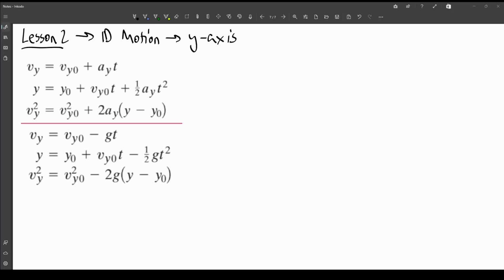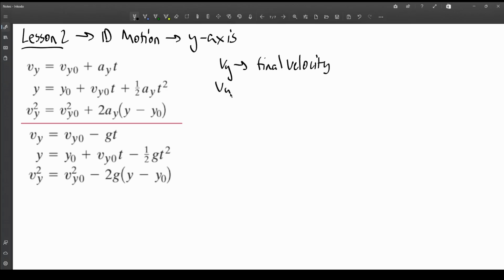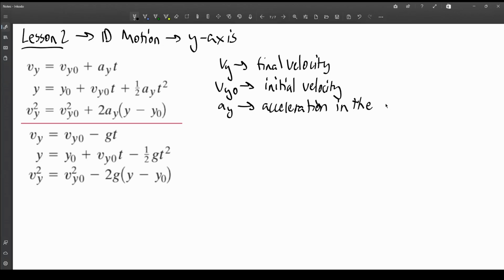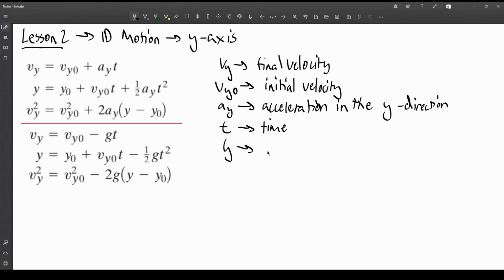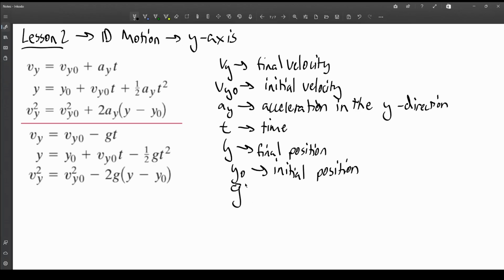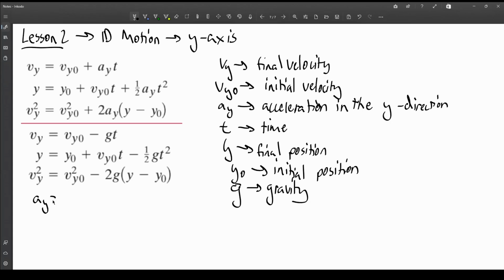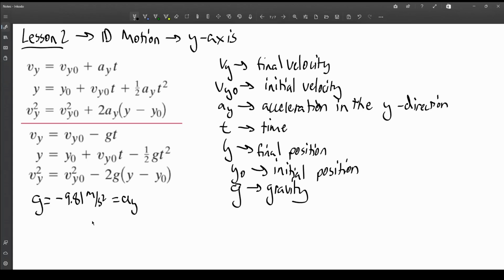Physics Course: Ch1 Lesson 2 1D Motion in the Y-Direction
Taught the equations for 1 Dimensional Kinematics in the Y-direction and explained the variables and characteristics of Y-direction motion.